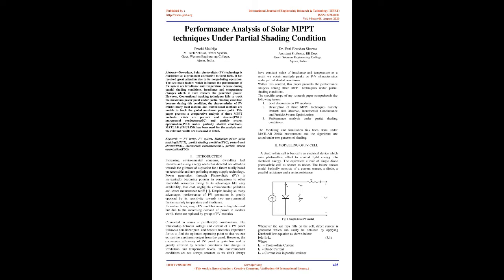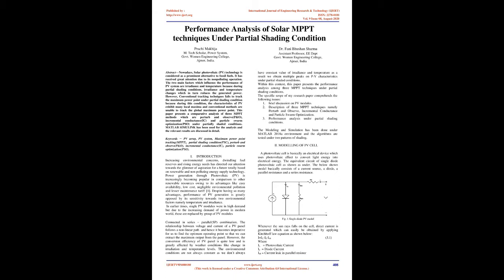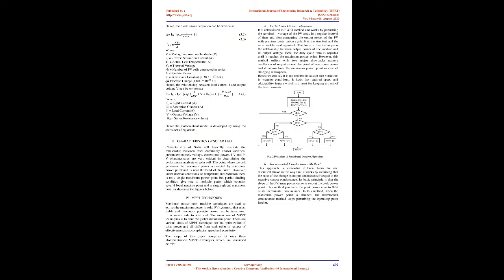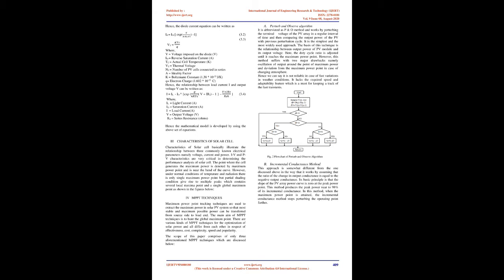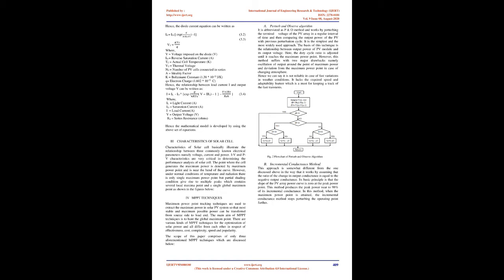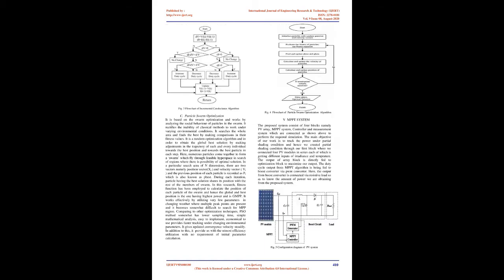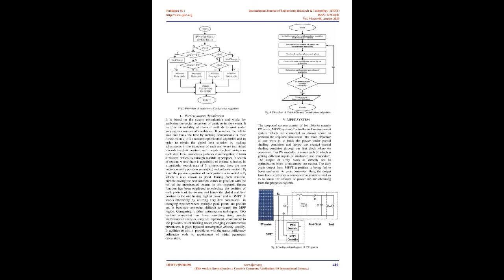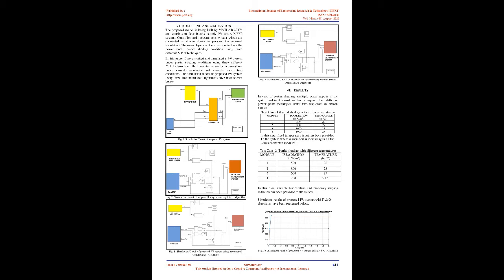Performance Analysis of Solar MPPT techniques Under Partial Shading Condition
Prachi Makhija , Dr. Fani Bhushan Sharma

Nowadays, Solar photovoltaic (PV) technology is considered as a prominent alternative to fossil fuels. It has received great attention due to its nonpolluting operation. The two main factors which influence the performance of PV system are irradiance and temperature because during partial shading conditions, irradiance and temperature changes which in turn reduces the generated power. However, Conventional tracking techniques fails to track the maximum power point under partial shading condition because during this condition, the characteristics of PV exhibit many local maxima and conventional methods are unable to track the global maximum power point. This paper presents a comparative analysis of three MPPT methods which are perturb and observe(P&O), incremental conductance(IC) and particle swarm optimization(PSO) under partially shaded conditions. MATLAB SIMULINK has been used for the analysis and the relevant results are discussed in detail.